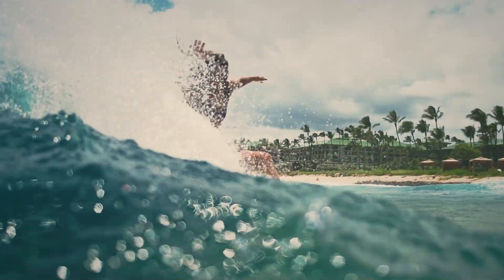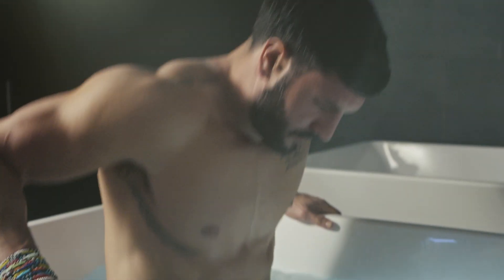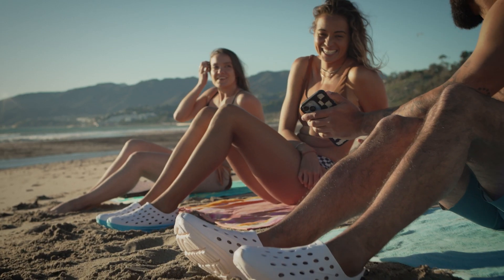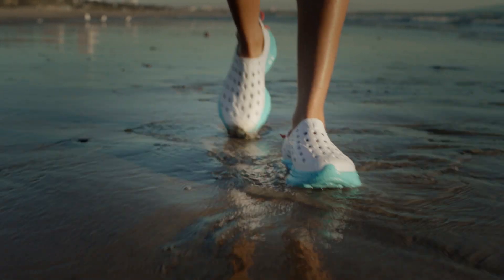Recover Better | Kane Footwear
"Recover Better" Commercial from Kane Footwear